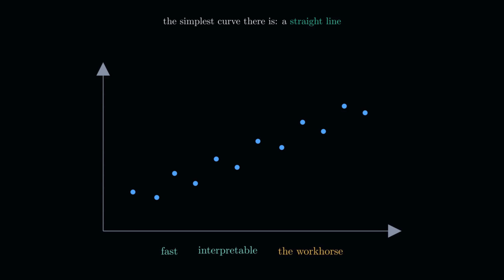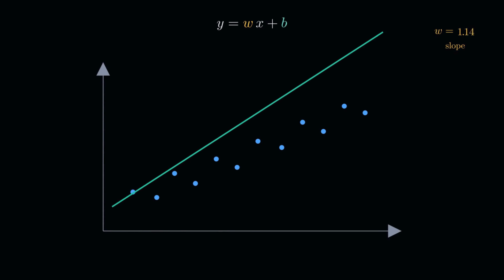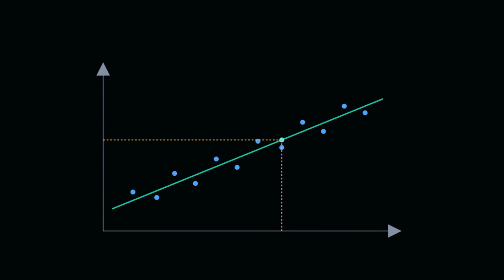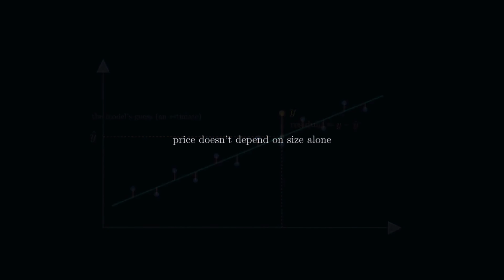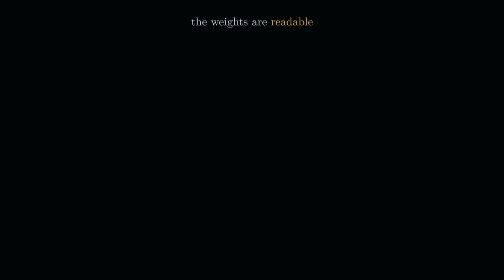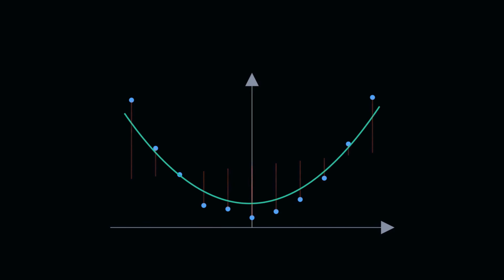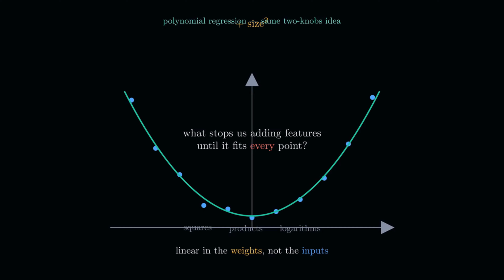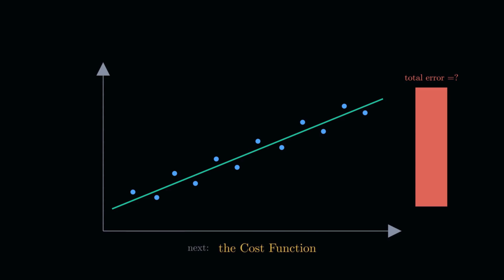Linear Regression Explained | How Machines Learn From Data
What is "Linear Regression", and how does a machine learning model actually use data to make predictions?

In this episode of the BitByBit AI Series, we break down "Linear Regression" from the ground up and build an intuition for what the model is really doing.

Starting with the simplest possible model — a straight line — we explore how a machine learning model turns data into predictions, how its parameters control the model, and how we measure how wrong those predictions are.

In this video, you'll learn:

What Linear Regression actually is
Why predicting a number can be reduced to finding a curve that fits the data.

The two parameters of a line
Understand the slope (weight) and intercept and see how changing them changes the model.

How predictions work
See how a model takes an input and produces a predicted value.

What a residual is
Understand the gap between the real value and the model's prediction — and why residuals are so important in machine learning.

Linear Regression with multiple features
See how adding features changes the model from a line into a plane — and eventually into higher-dimensional spaces.

What model weights actually mean
Learn why the weights of a linear model can give us an interpretable picture of how different features affect the prediction.

Does "linear" really mean a straight line?
We tackle one of the most common misconceptions about Linear Regression and see how feature transformations can allow a linear model to represent curved relationships.

Finally, we ask the question that leads into the next video:

If we have many residuals, how do we turn all of them into one number that tells us how good our model is?

That's where the "Cost Function" comes in.

This is Episode 8 of the BitByBit AI Series, where we are building machine learning concepts from the fundamentals and developing the intuition behind the mathematics and models rather than simply memorizing formulas.